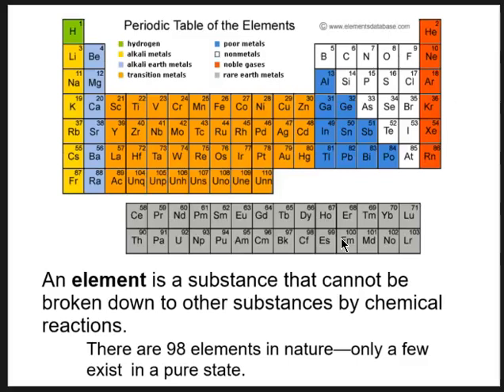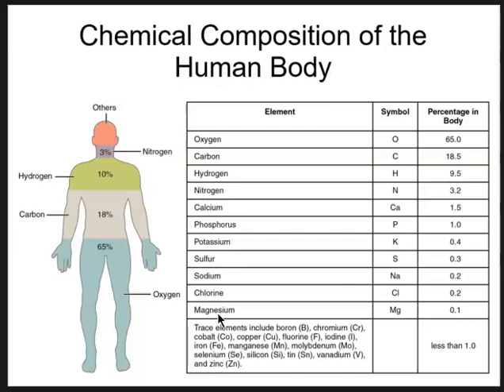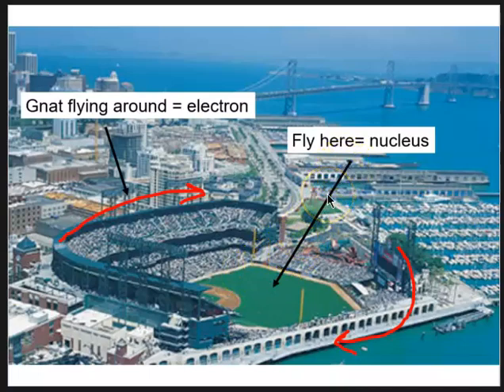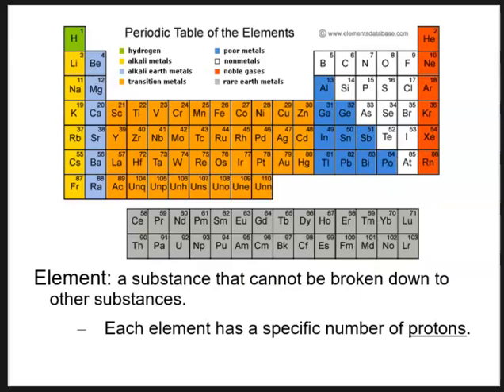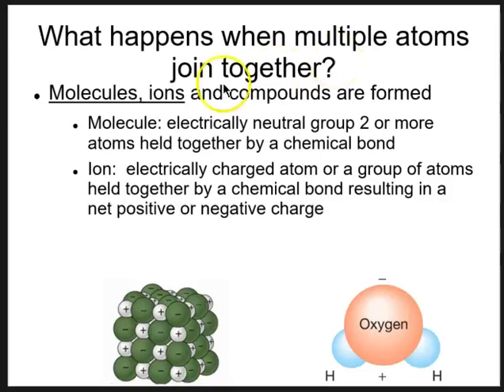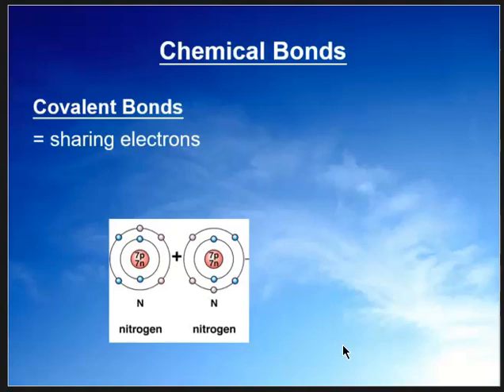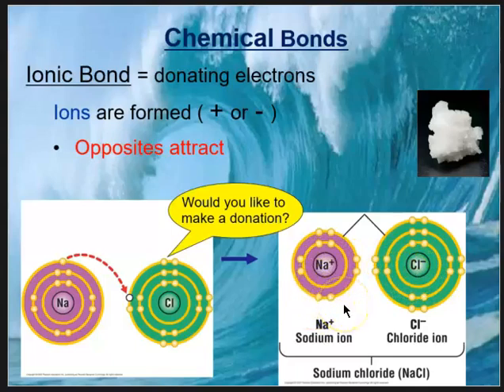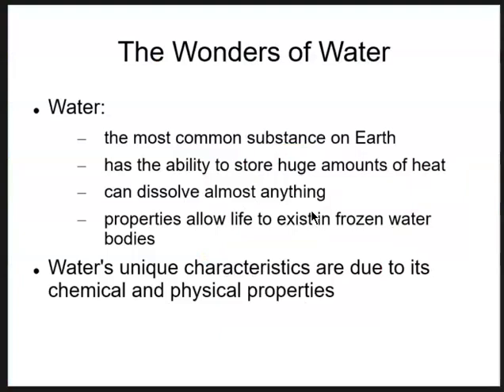Week 4: Chemistry 1